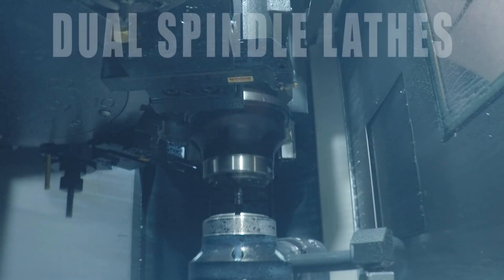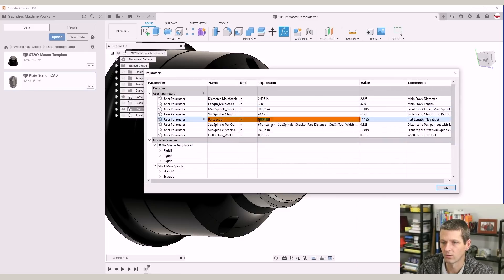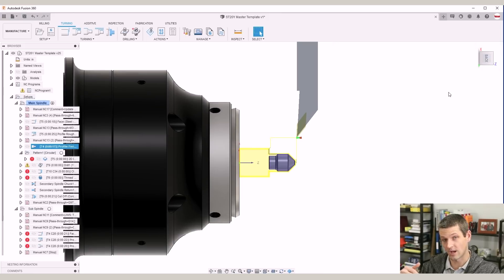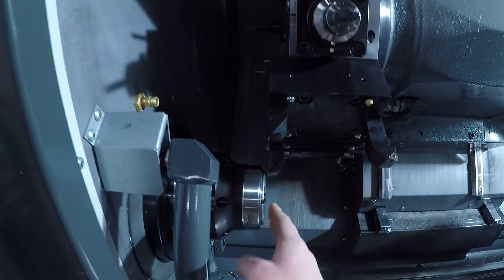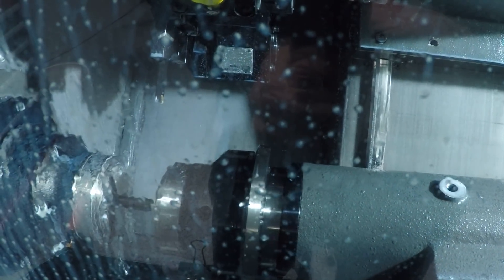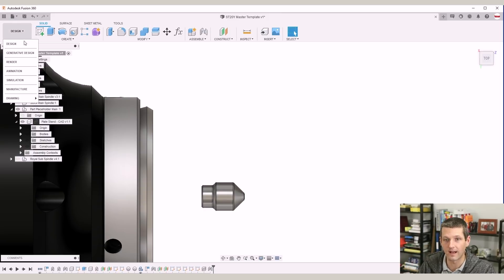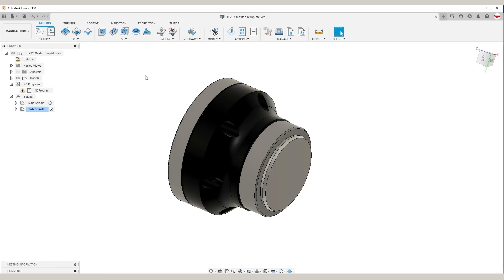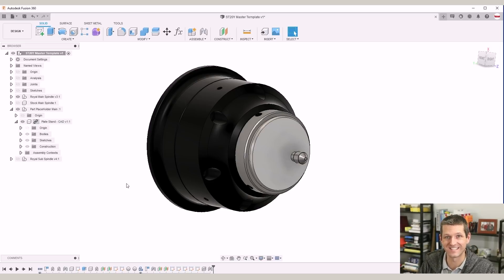Programming Dual Spindle CNC Lathes in Fusion 360!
How to program a dual spindle Haas ST-20Y CNC lathe in Fusion 360! Dual spindle lathes are incredible - and one of best ways to get into "automation" - but the key is having a reliable and efficient way to program them. By using part placeholders, templates, and user parameters in Fusion 360, we're able to program this simple part quickly and with confidence!

00:00 Intro
00:42 How to Insert Part File into Part Placeholder Component (CARD HERE)
01:50 User Parameters in Fusion 360
04:19 Work Coordinate System for Dual Spindle Lathe
05:33 Setting G54 and G55 on a Haas CNC Lathe
06:06 Setting G54, B0 Offset
07:08 Secondary Spindle Return & Parting Operation
07:36 Simulation Quirk
08:15 Activating Sub spindle & Sync View with Active Setup
08:57 Avoid Crashes & Positive Z-Value
09:18 Editing CAD (Changing Features In Same File)
09:55 Manual NCs & Pass-throughs
10:36 Adjusting Parts Catcher Location
12:22 How to Save File to Avoid Overwriting
12:48 NC Programs for Post Configuration/Properties
13:33 Outro